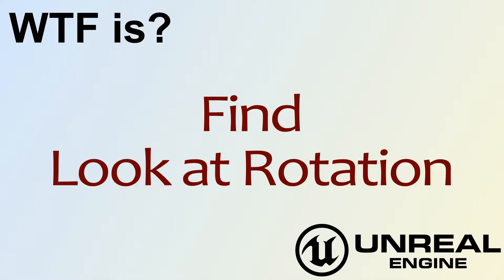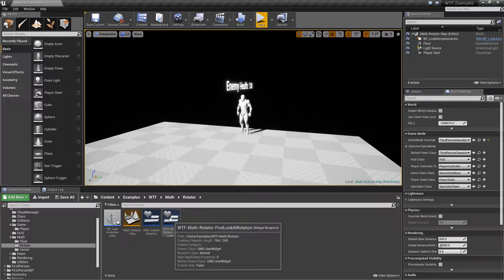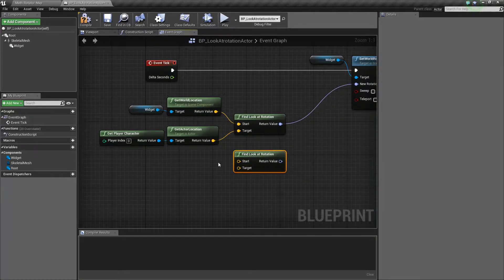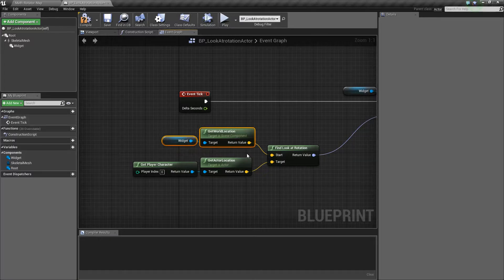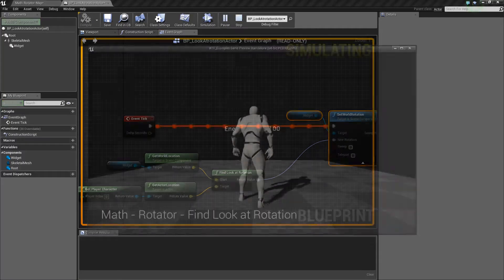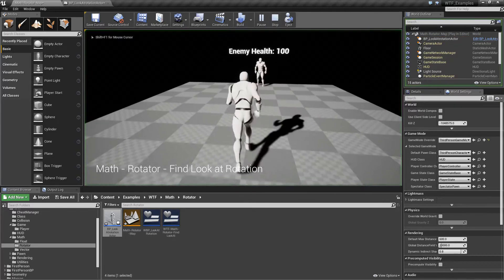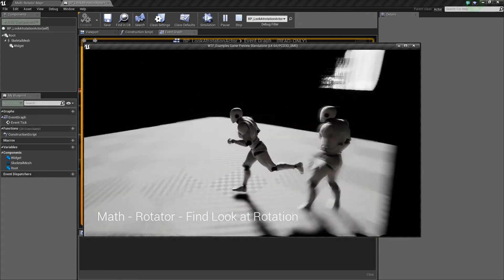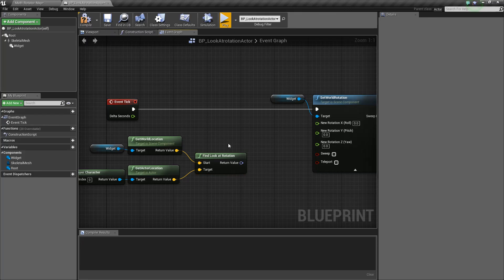WTF Is? Find Look at Rotation in Unreal Engine 4 ( UE4 )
What is the Find Look at Rotation Node in Unreal Engine 4